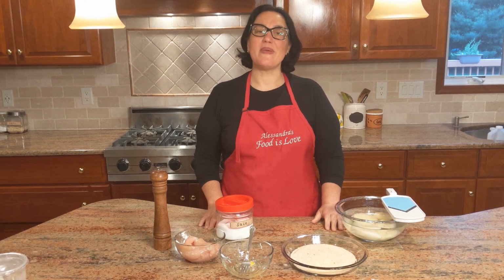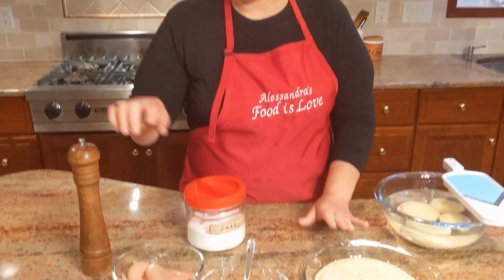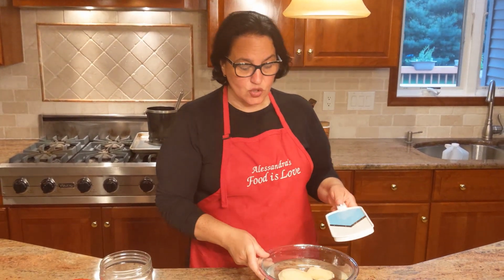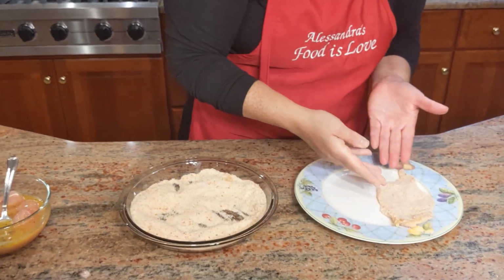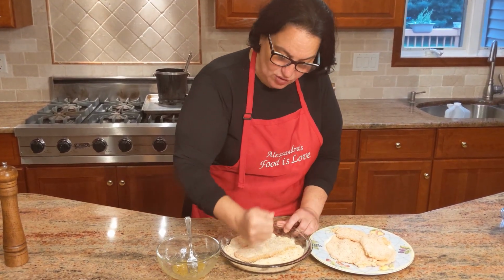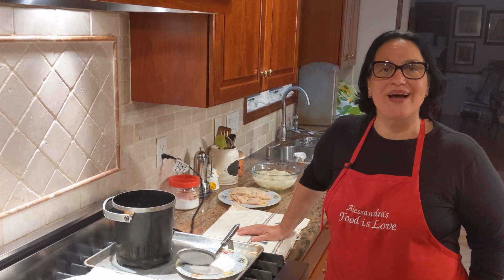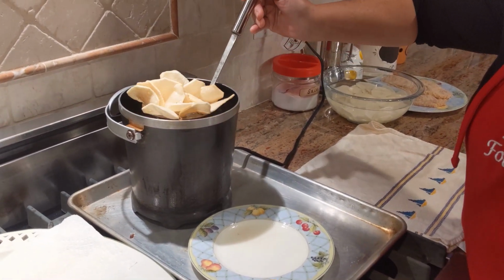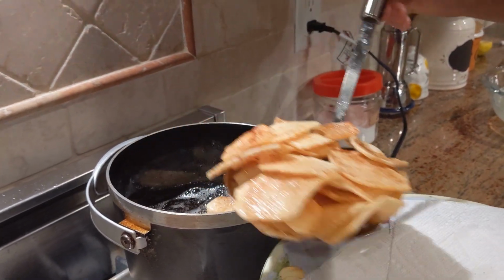Perfect Crispy Chicken Cutlets recipe | How to make chicken cutlets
Ingredients for Cutlets:-
1 lb chicken bread tenderloins(450 grams)
1 egg lightly beaten
1 1/2 cups unflavored bread crumbs
Salt to taste
Fresh cracked pepper to taste

Potato chips:-
4 or more medium potatoes

For frying:-
2 cups oil vegetable/canola/sunflower

For Serving:-
Lemon wedges optional